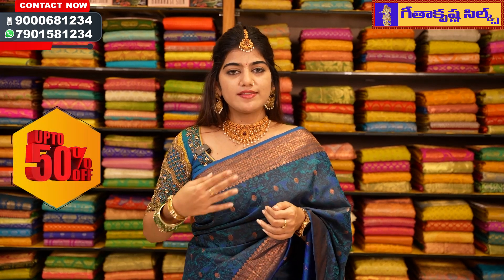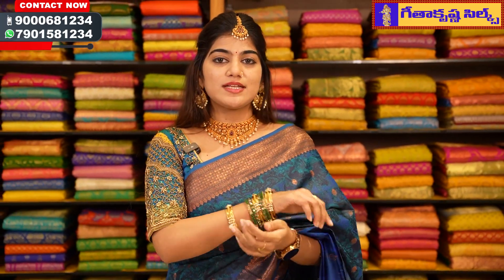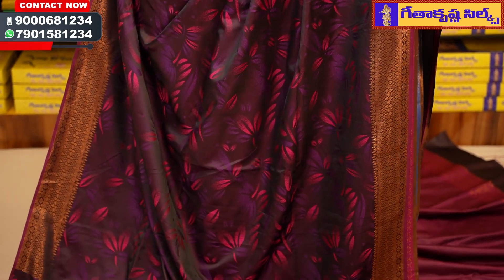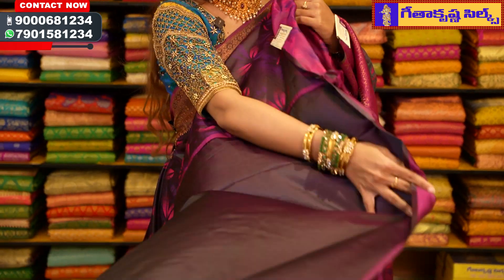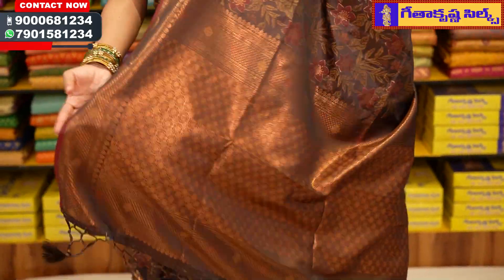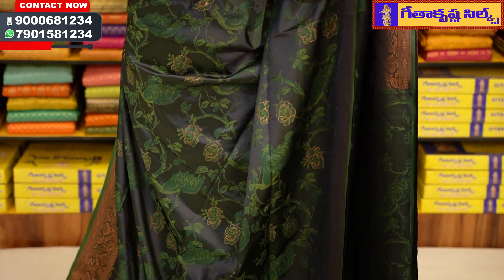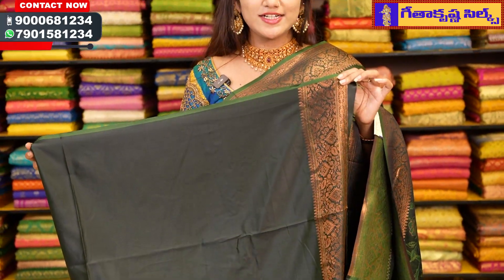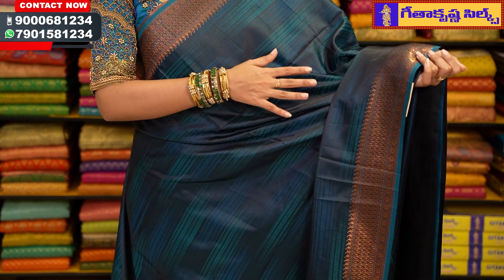మయూరి ఫాన్సీ సారీస్ | Trending Mayuri Fancy Sarees Collection | Gitakrishna Silks